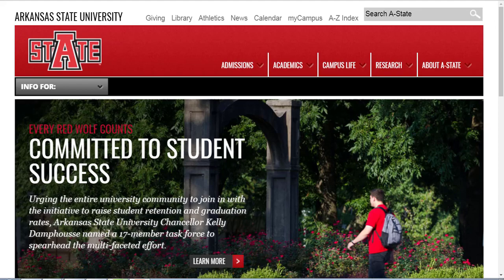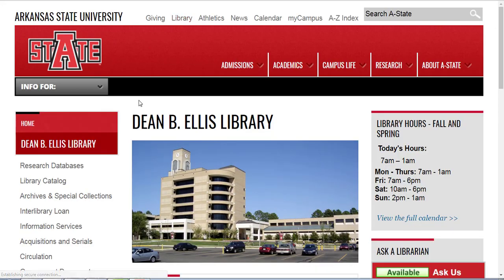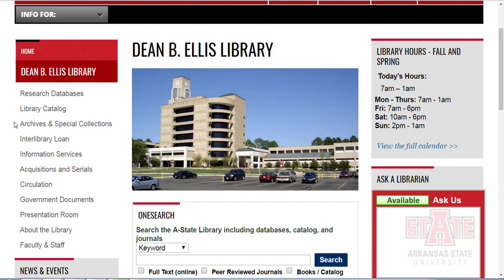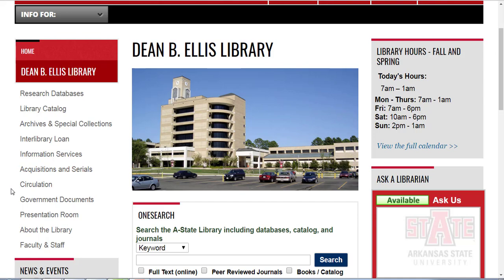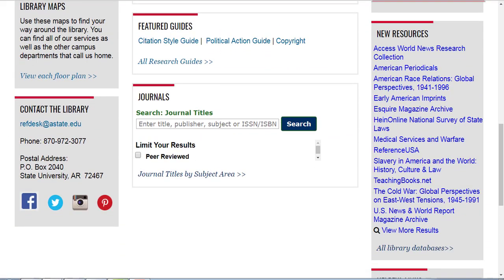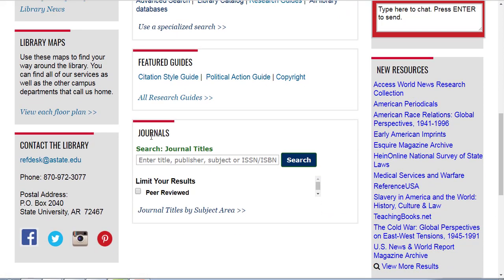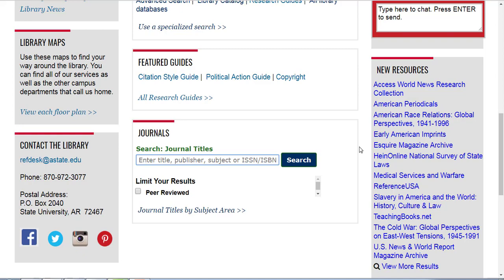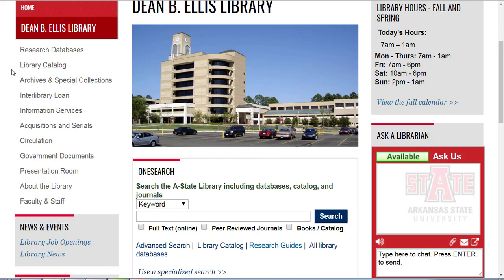Overview of the A-State Library Homepage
This video gives a quick overview of some of our resources and services.